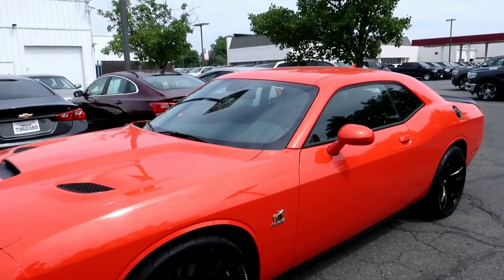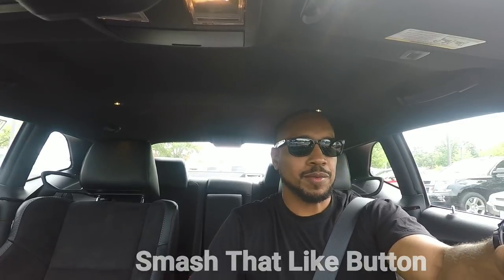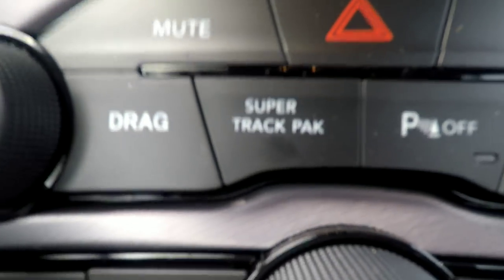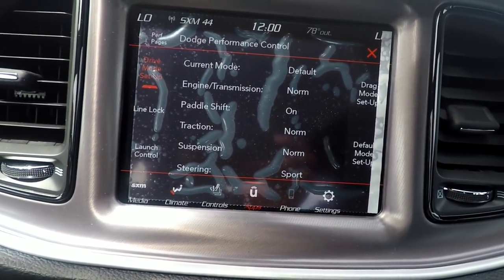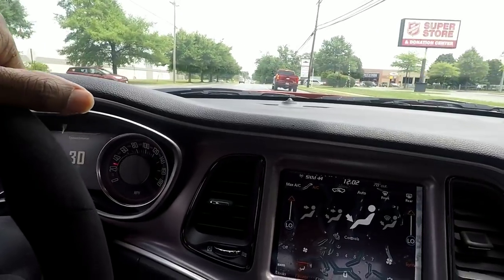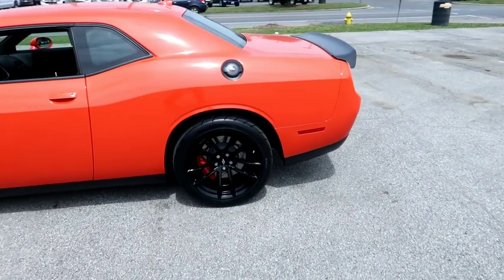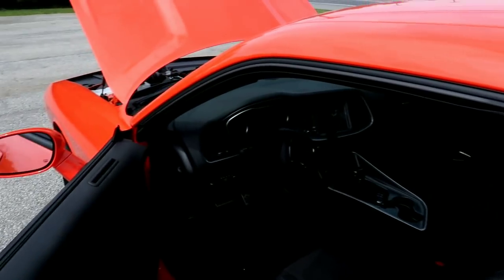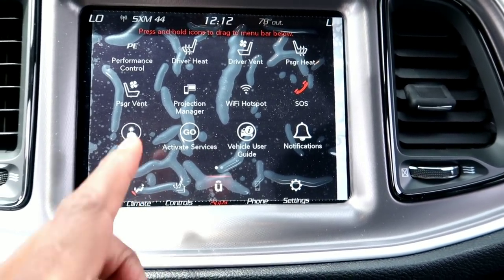The 2019 Dodge Challenger R/T Scatpack 1320 Drag Pack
For more information about this vehicle contact
2294 Crain Hwy, Waldorf, MD 20601
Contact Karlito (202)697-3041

Pack with its optional eight-speed automatic transmission, the $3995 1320 Drag package adds the Demon's adaptive dampers and launch-friendly suspension setup, a transmission brake, a line-lock feature for burnouts. The 1320 doesn't offer the Demon Crate that packaged skinny front wheels and tires, a jack, and tools, but the car does come with Nexen N'Fera SUR4G Drag Spec tires, sized 275/40R-20.

Platsti Dip Gloss Black